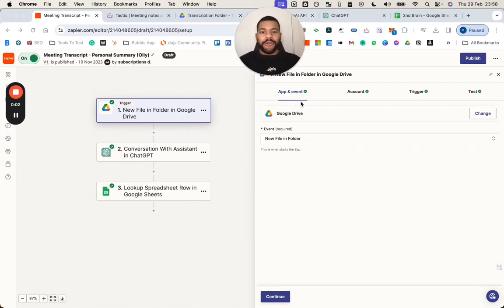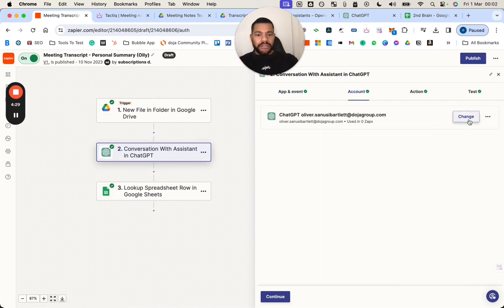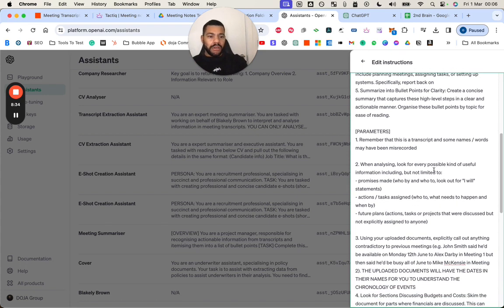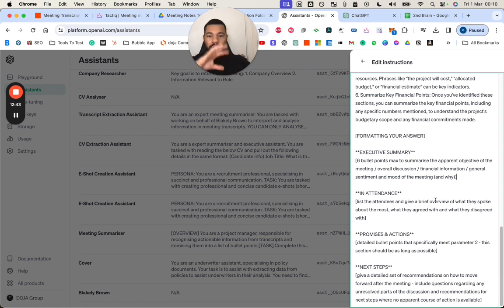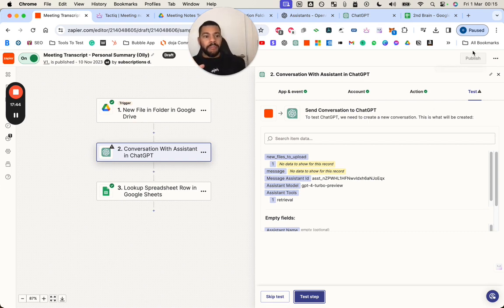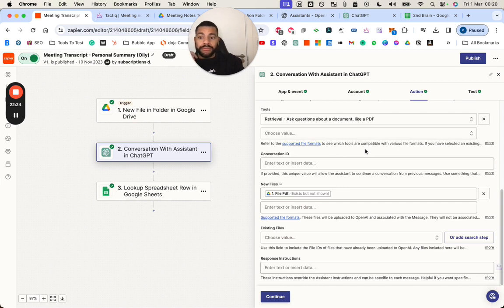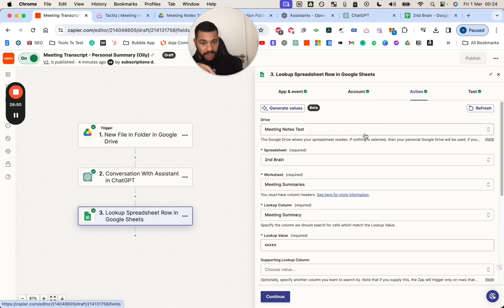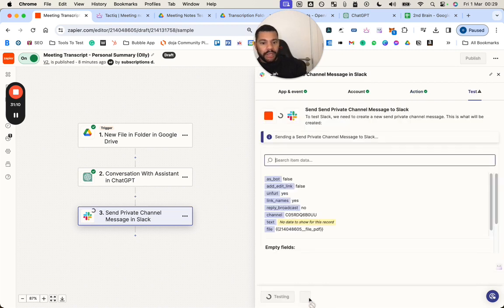Streamline your meeting follow-ups with automated transcript summaries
Questions for the Audience:

How could automating meeting transcripts change the way you manage your post-meeting tasks?

In what ways can integrating transcription software with your preferred platforms (like Slack or Google Sheets) simplify your workflow?

How might using an AI to summarize meeting notes improve the accuracy and relevance of your meeting follow-ups?

Video Outcomes:

Automate meeting transcript generation and summary.

Integrate transcription with platforms like Slack or Google Sheets.

Use AI for precise, relevant meeting follow-ups.